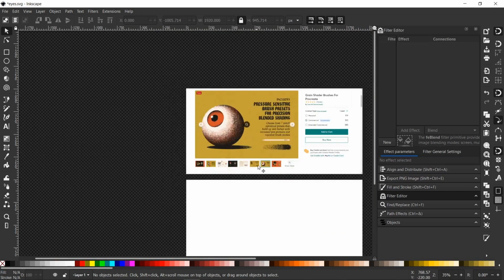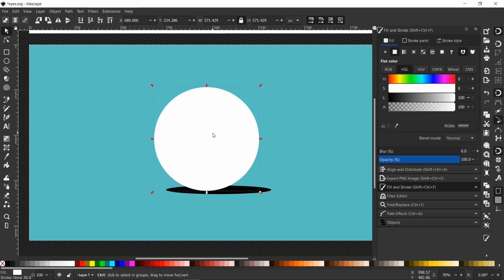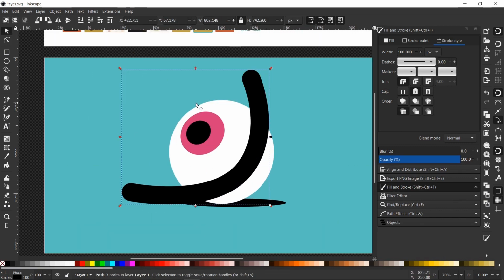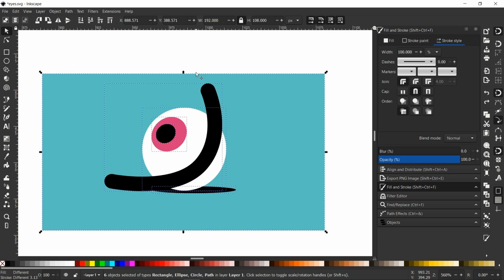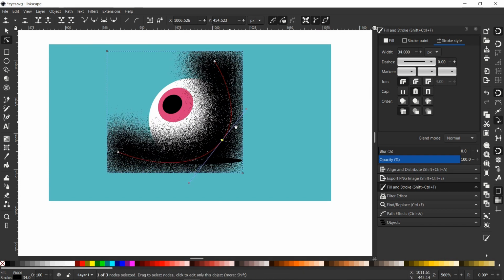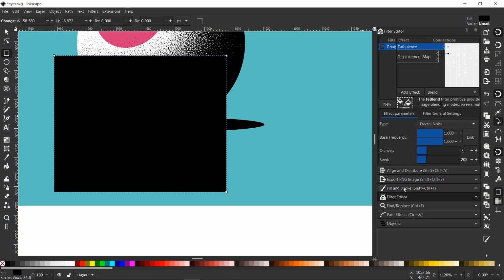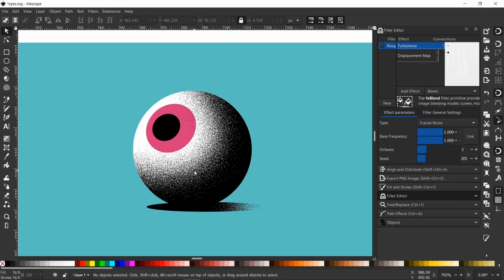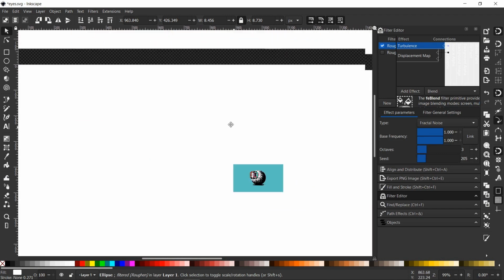Grain filter in Inkscape